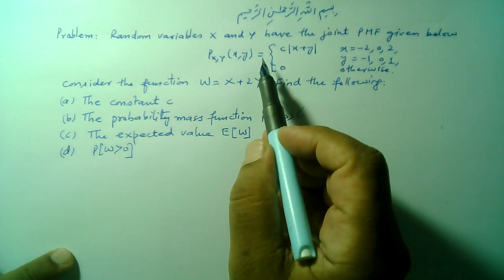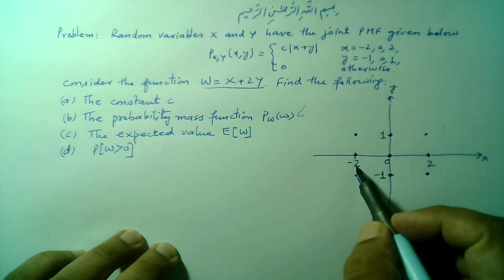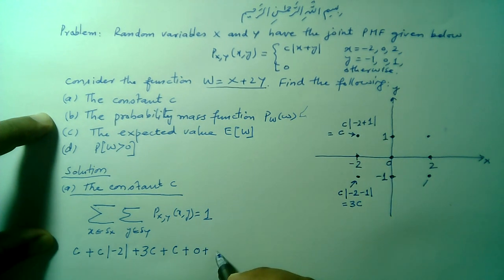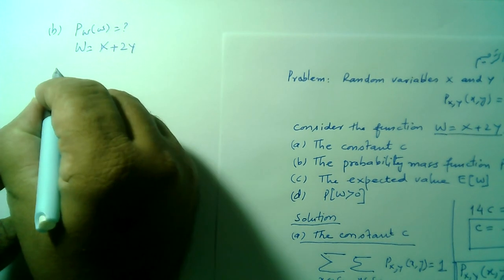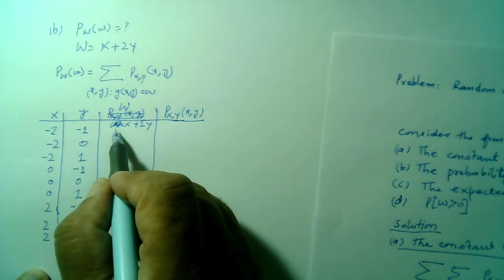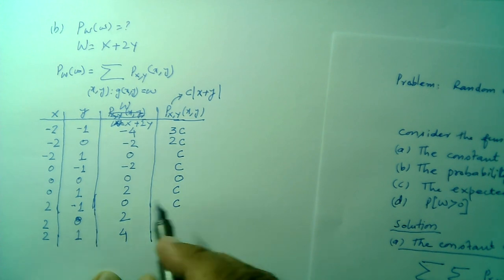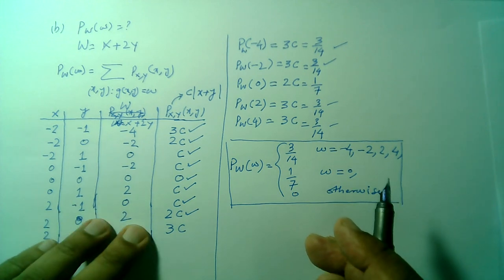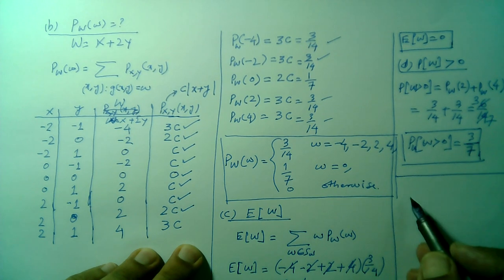Muhammad Farooq-i-Azam: Derived Random Variable W=X+2Y Function of Two Discrete Random Variables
We derive the probability model of the random variable W=X+2Y from the joint probability mass  function of two discrete random variables X and Y. We also calculate the expected value E[W] and probability P[W⋗0].

Reference: Probability and Stochastic Processes by Goodman and Yates